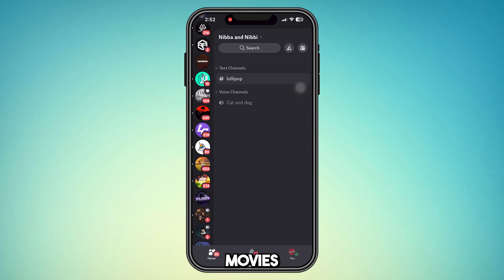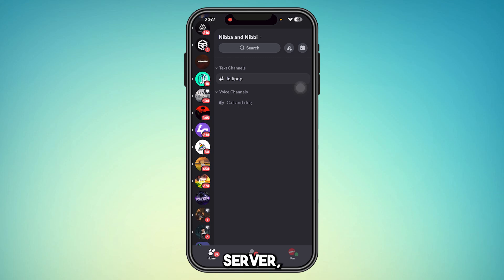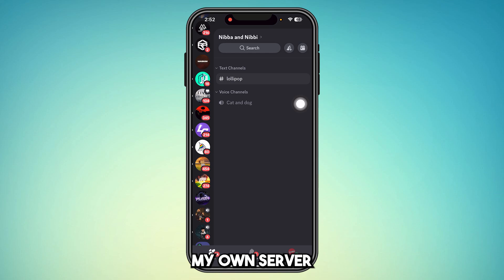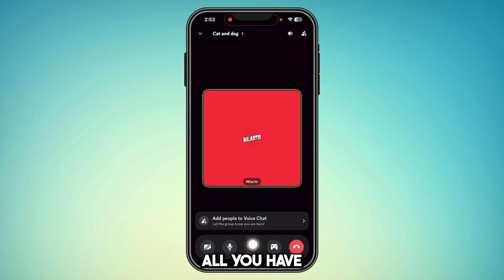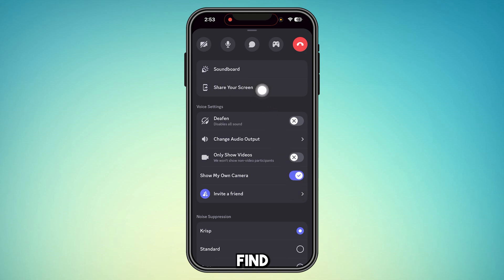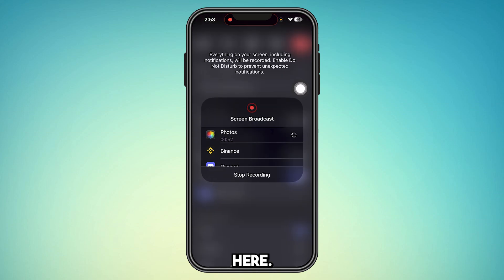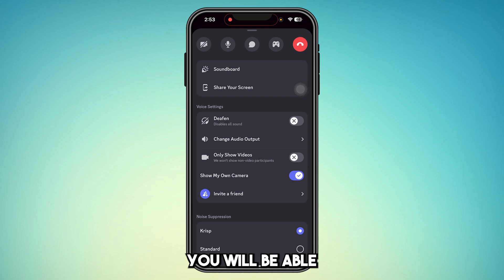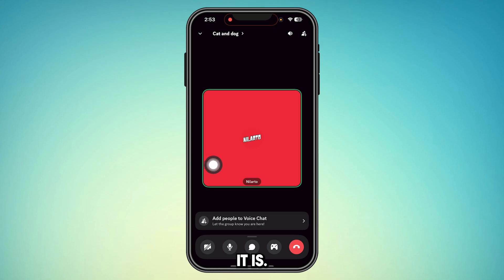How To Watch Movies On Discord Mobile With Friends - iOS/Android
In this video I will teach you guys How To Watch Movies On Discord Mobile With Friends - iOS/Android